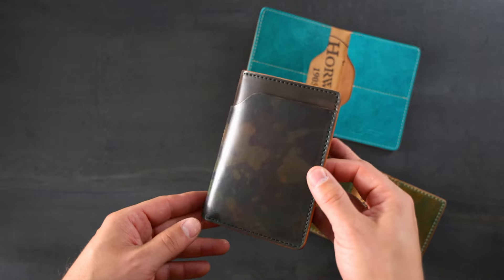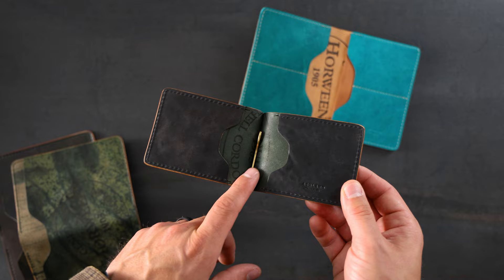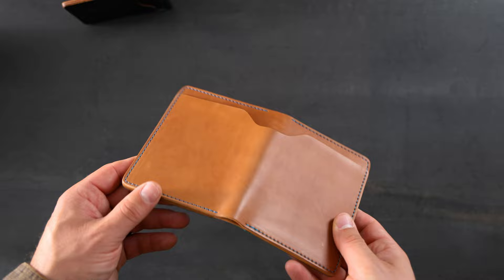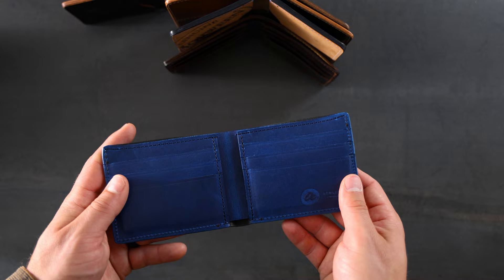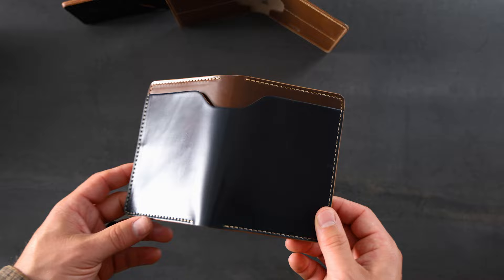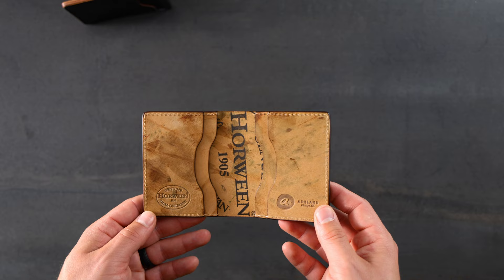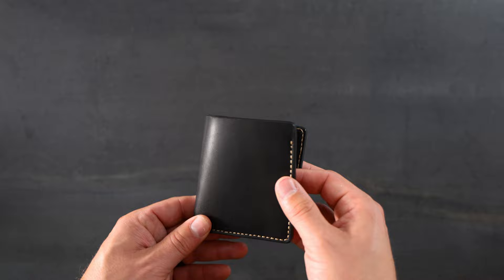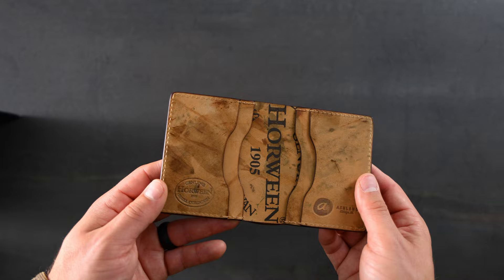Custom Leather Wallets - Psychedelic Shell Cordovan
Are you looking for a custom leather wallet that suits your style? I will show you some of the shell cordovan wallets that I made for my customers who ordered them via email.